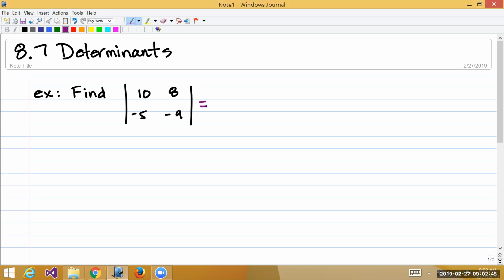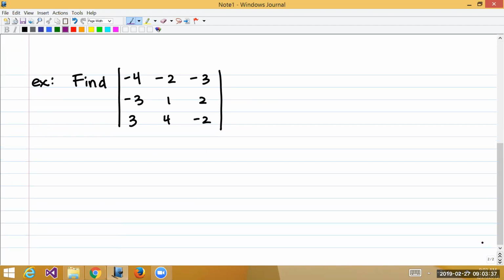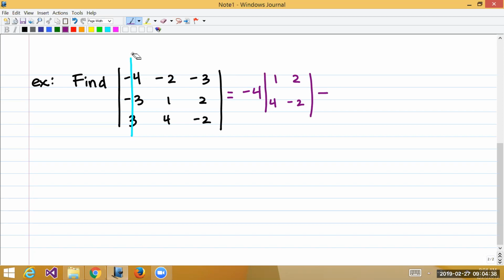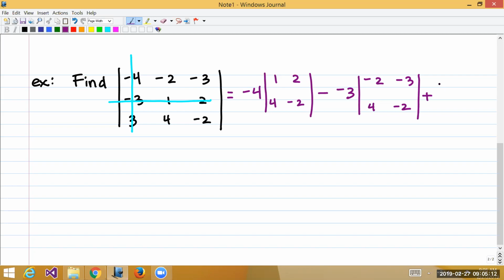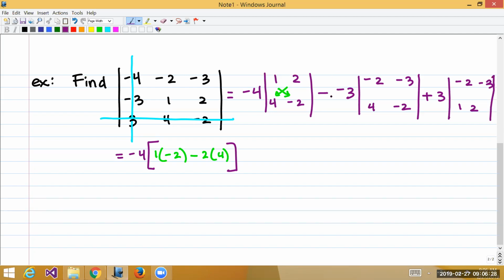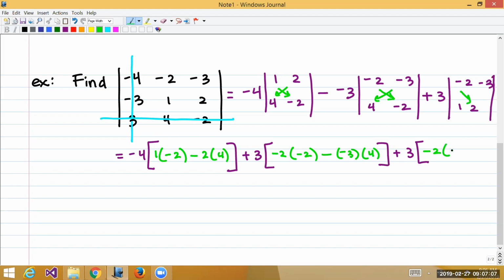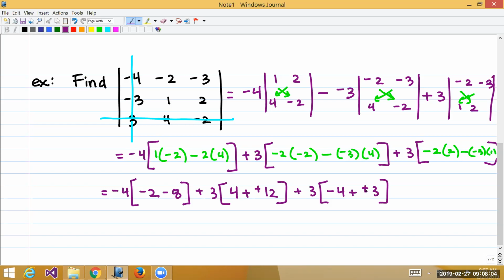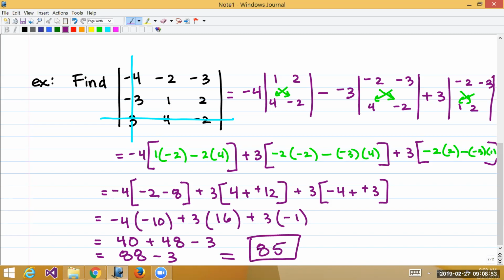Math 125 Section 3.7